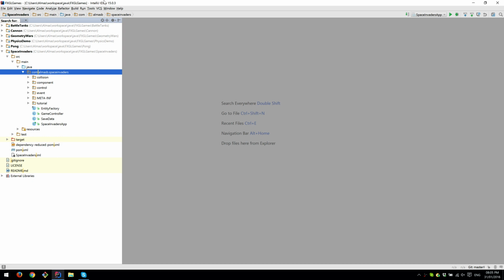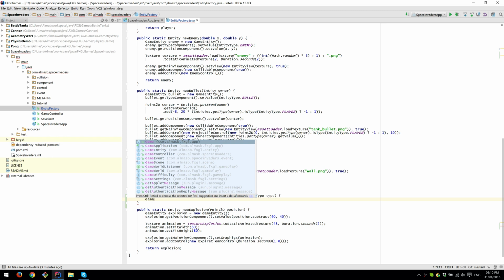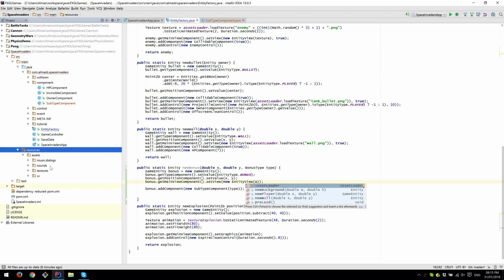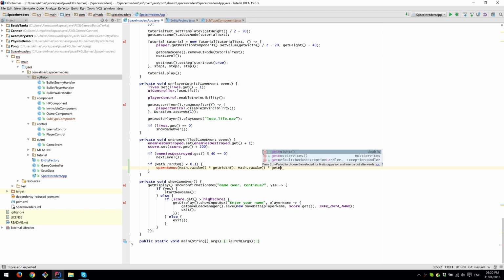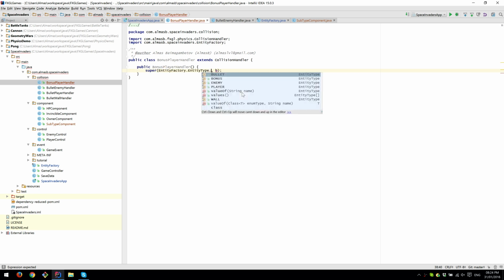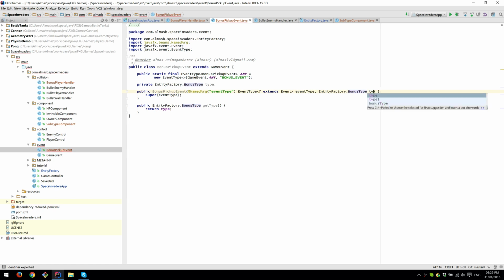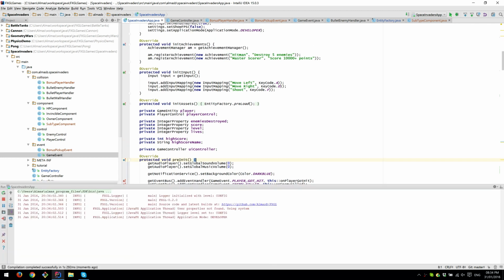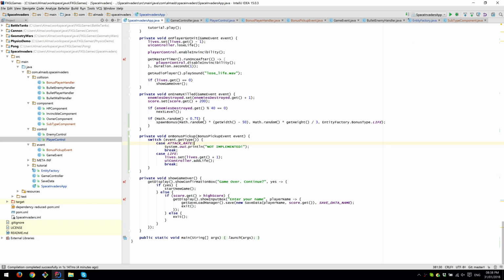FXGL: Modifying Space Invaders Demo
We extend an existing Space Invaders Demo to add more functionality if the form of bonuses. Bonuses can be picked up by the player to boost certain properties.